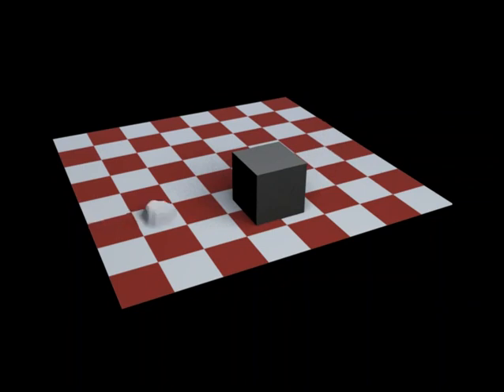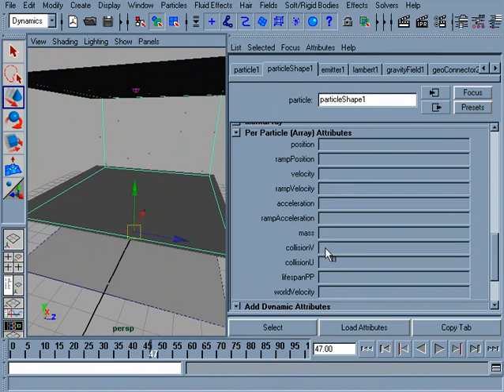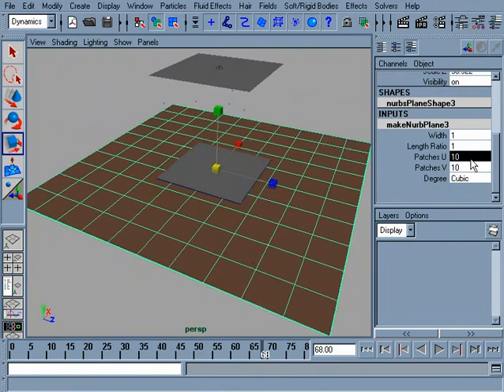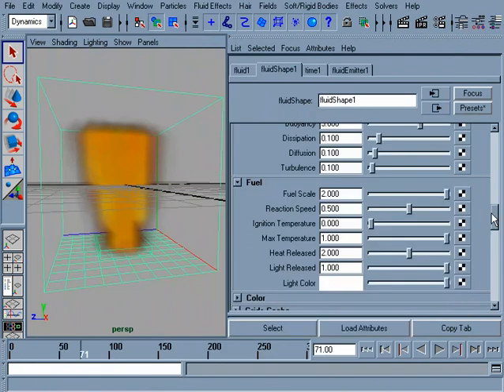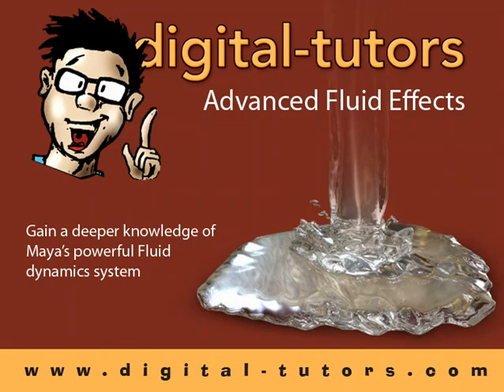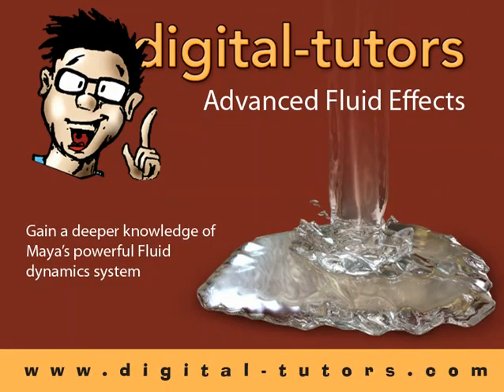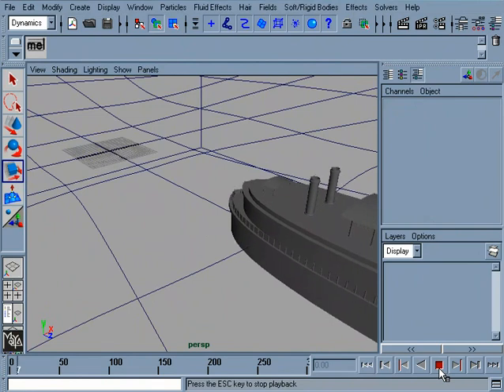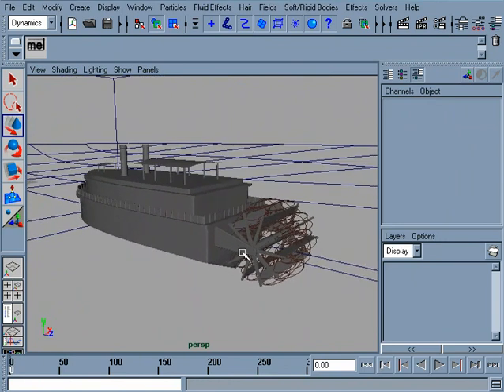Tutorials Maya ULTIMATE FLUIDS